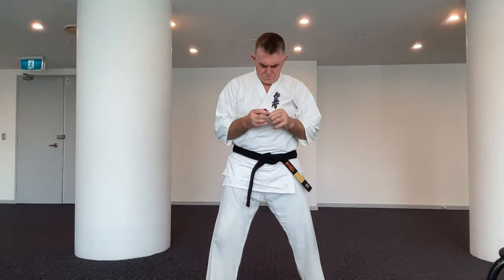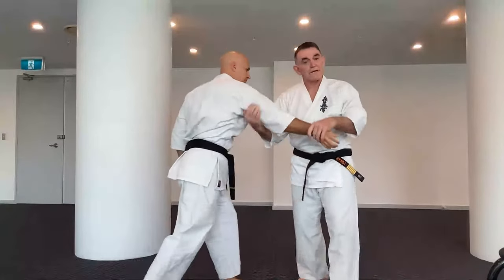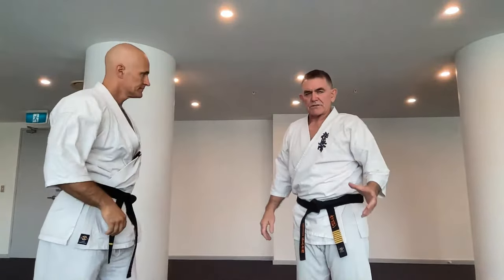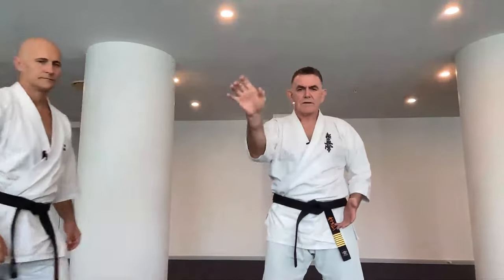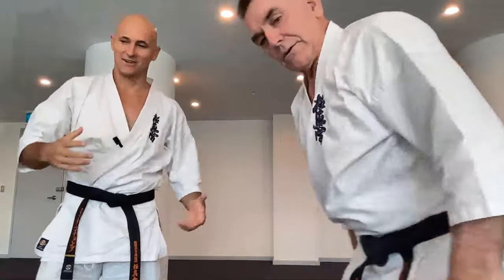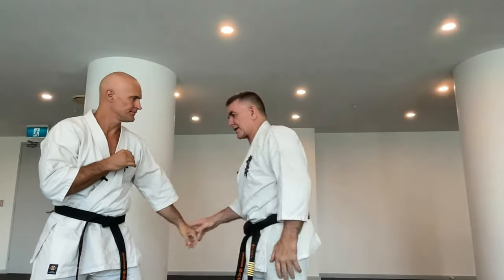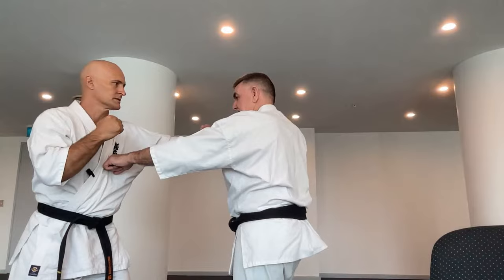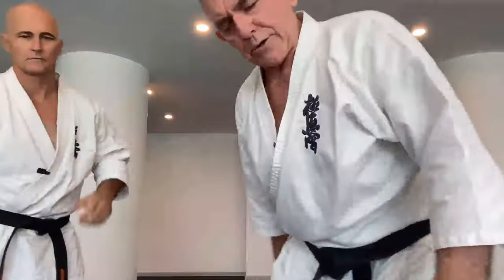Uchi Uke, Inside Block. What Makes It So Special? Kyokushin Karate with Shihan Cameron Quinn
Uchi uke is one of karate's most versatile and useful defensive applications, yet we rarely if ever see it in tournaments. That's why too many people minimise it. We're looking at it today.